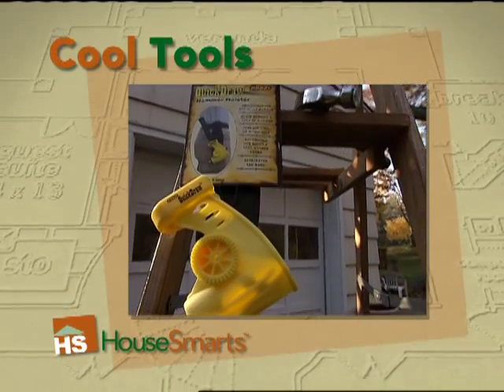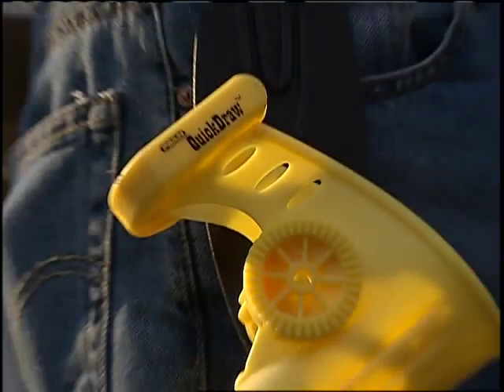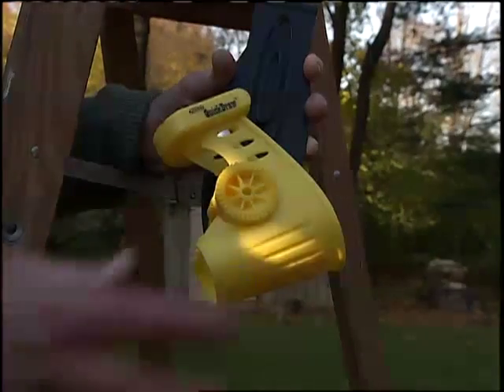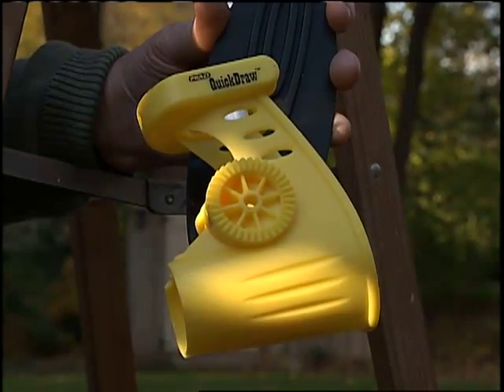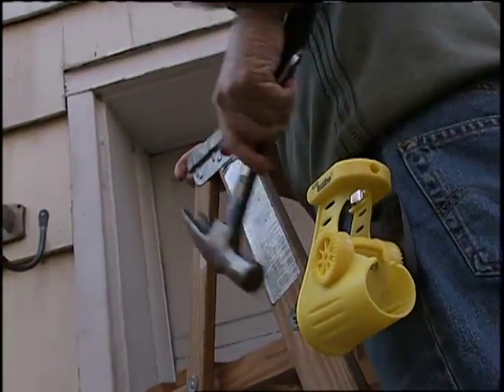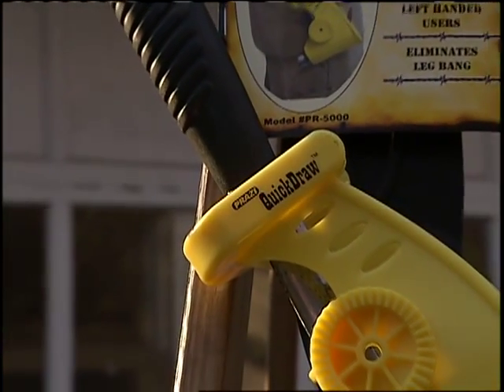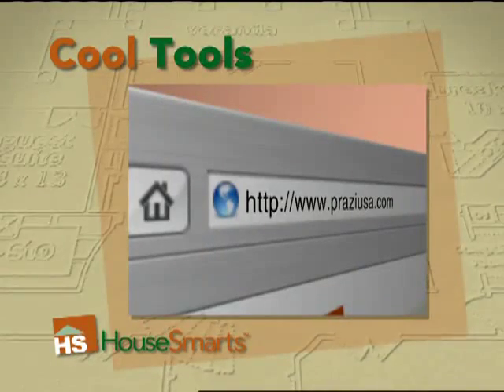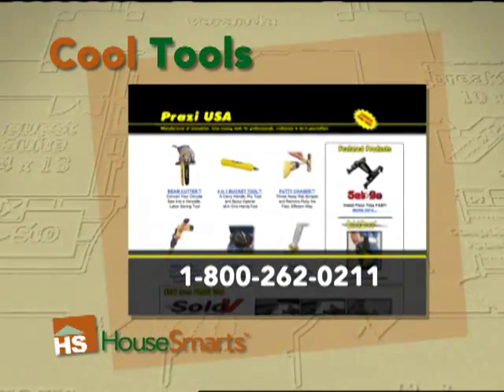HouseSmarts Cool Tools "Quick Draw" Episode 23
This portion of the show highlights an interesting tool out on the market today that has the look, features and performance needed for the unique projects in your home. This week, it's the Hammer Holster "Quick Draw".